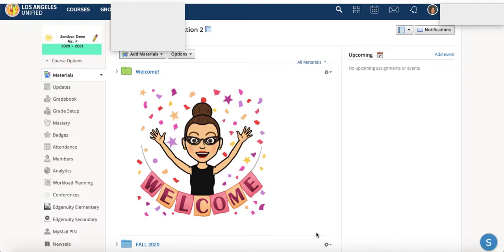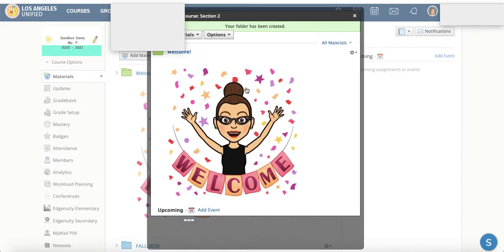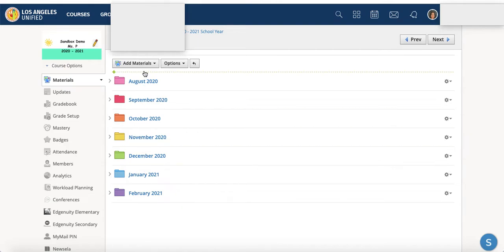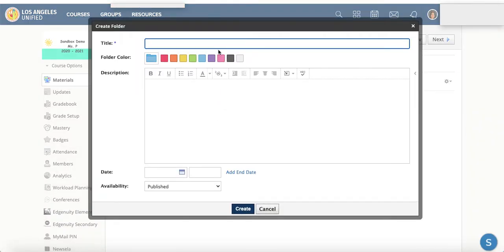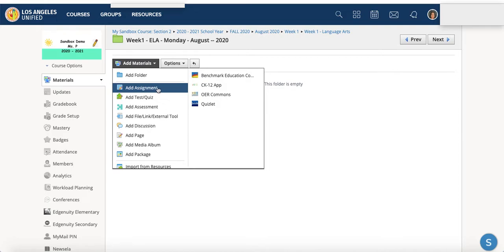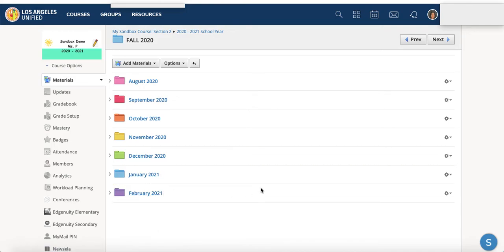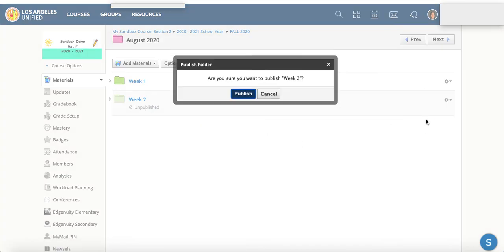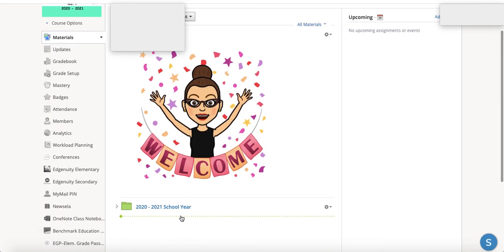How to Create and Organize Schoology Folders